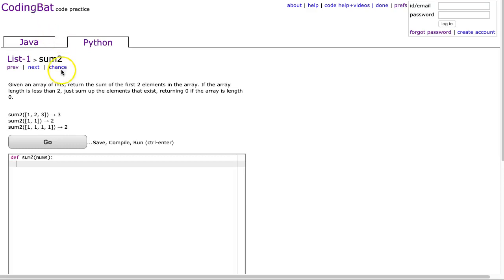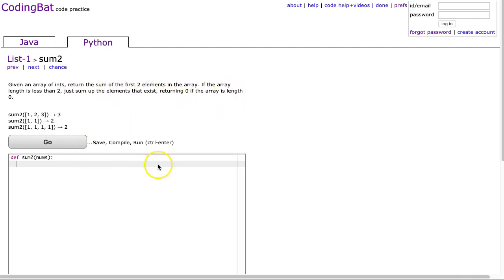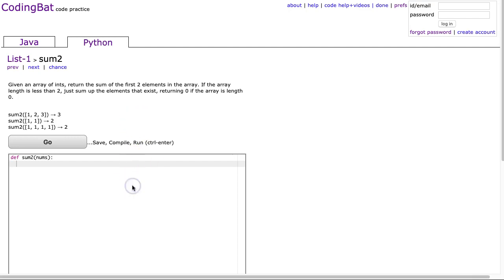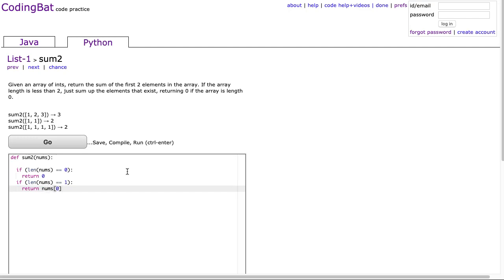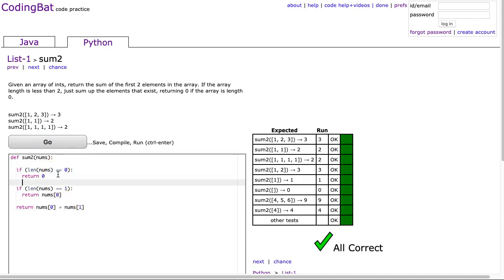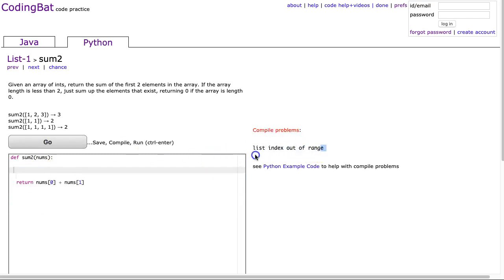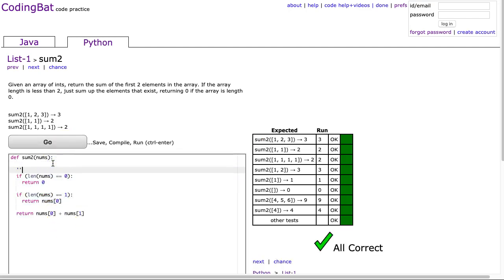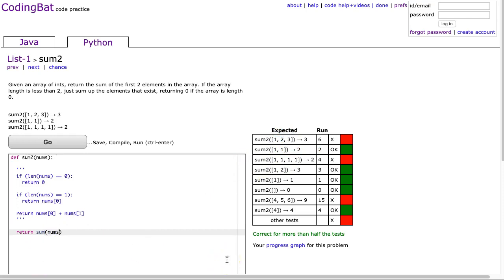Codingbat - sum2 (Python)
This is a video solution to the codingbat problem sum2 from list 1.  You can find a full copy of my Python solutions